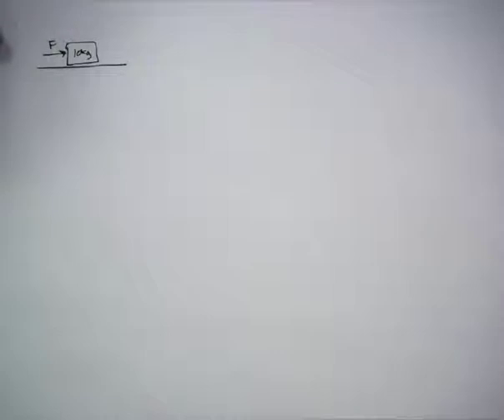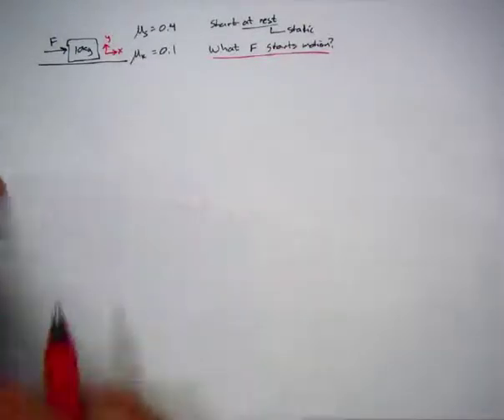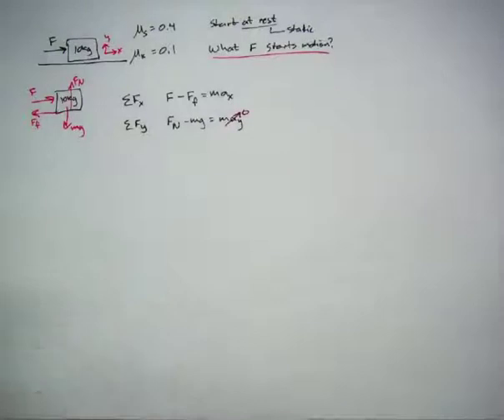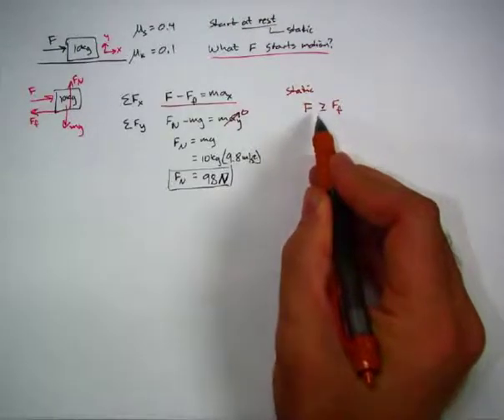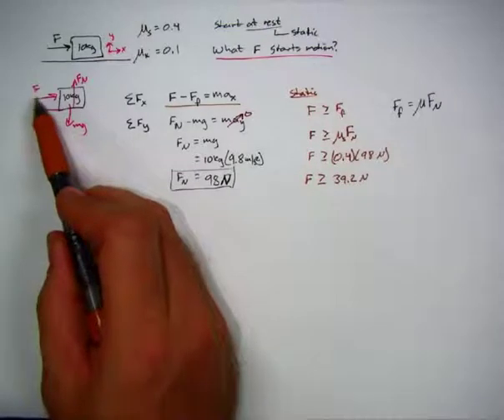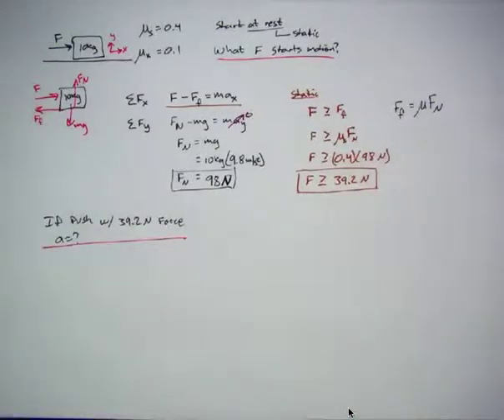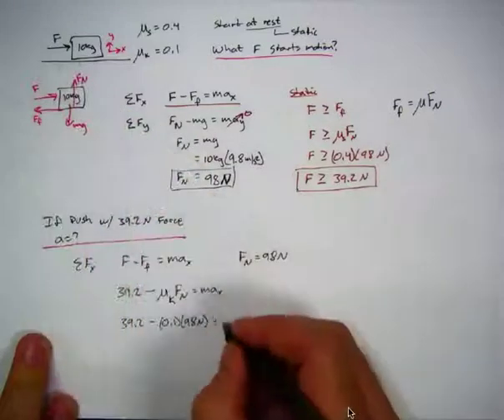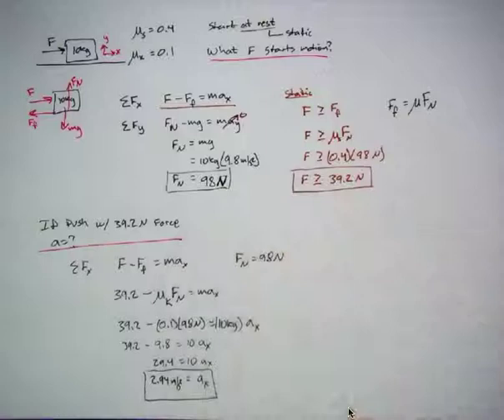Force Friction PushStartBox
For a box on a flat surface with both kinetic and static coefficients of friction, what force will be required to start the box moving?